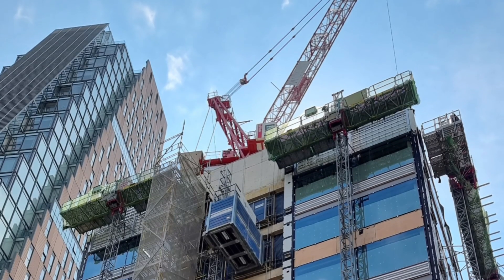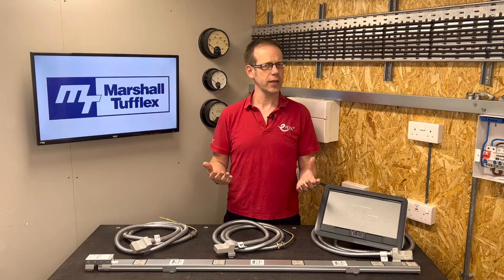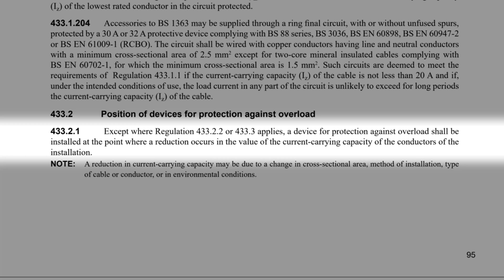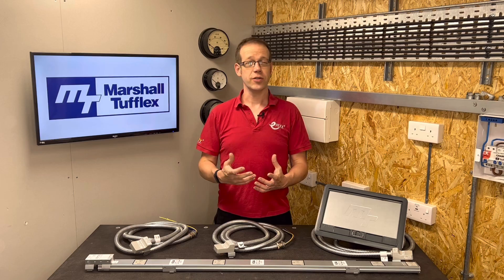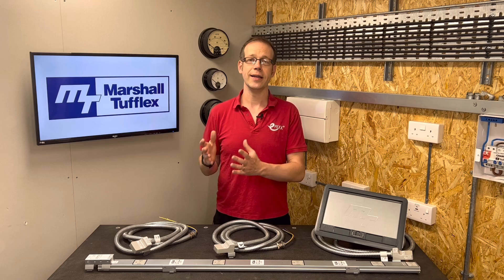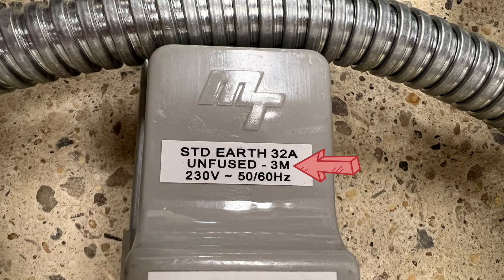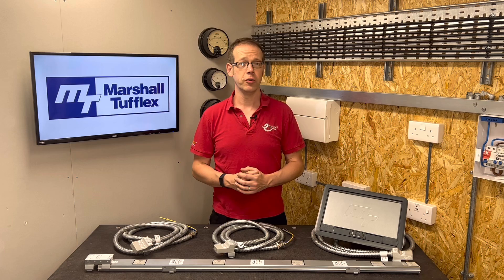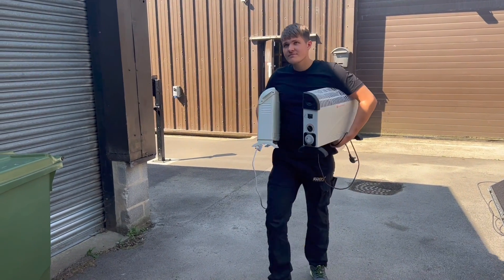Do I Need To Fuse Down a Cable When Connecting To a Busbar?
In this video, we explore the question of whether or not you need to fuse down when connecting to a Busbar. We take a close look at the underfloor wiring system from Marshall Tufflex and its power track, tap-off units, and connection points. We also examine the concept of overload and fault protection as outlined in Chapter 43 of BS7671.

Time Stamps ⏱
00:00 Do I need to fuse down when connecting to a Busbar?
00:28 Explanation of the Power Track Underfloor System
01:17 What protection do the conductors need?
01:45 Classic Examples of Overload Protection in MCBs and Plug Tops
02:14 BS7671 Standard for Protection against Overcurrent
02:53 Exception to Regulation 433.2.2 for Overload Protection
03:45 So what does this regulation tell us?
04:47 Fault protection requirements
06:36 How has the risk of fault been reduced in this installation?
07:42 Is the omission of overload protection compliant
08:52 What about fault protection?
10:11 It's harder to comply when using 5-metre length tap off units